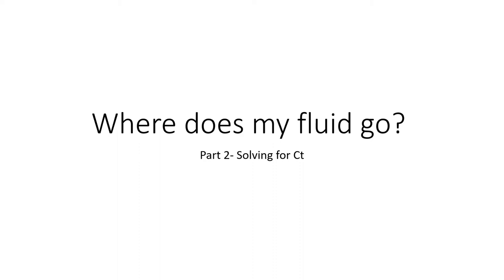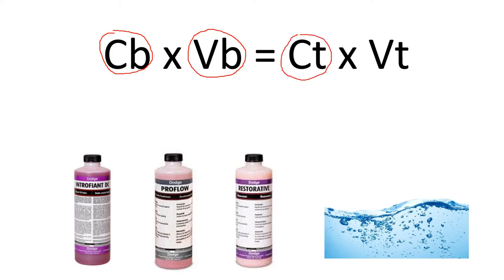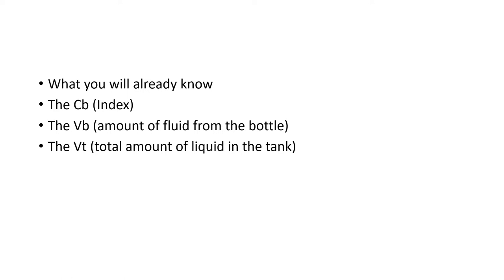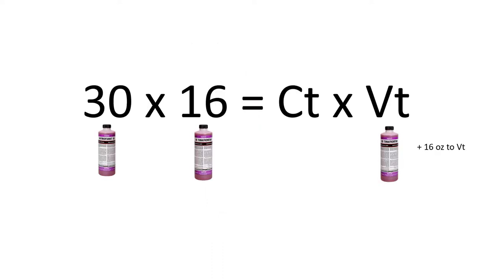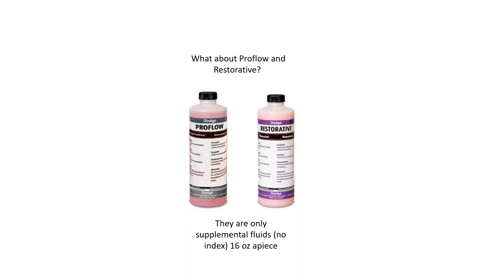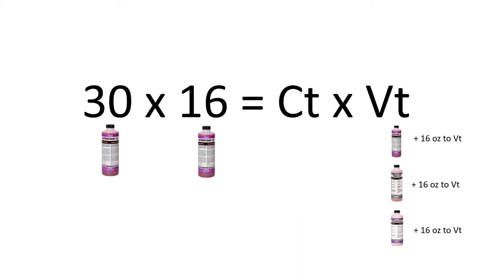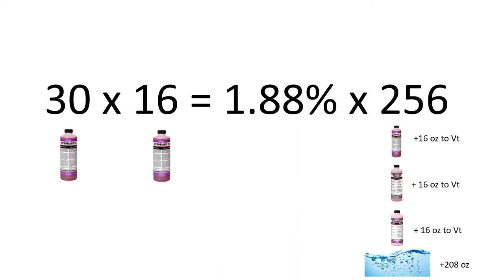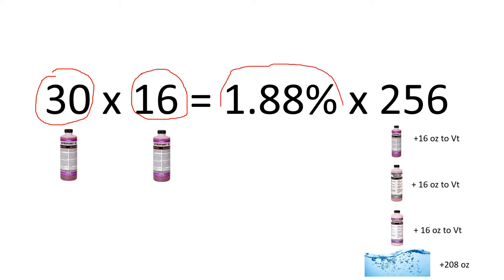Where does my fluid go? Part 2- Solving for Ct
An instructional video describing how to determine embalming solution strength.